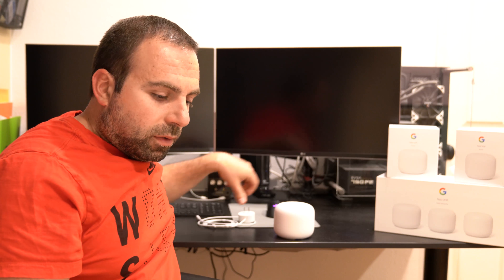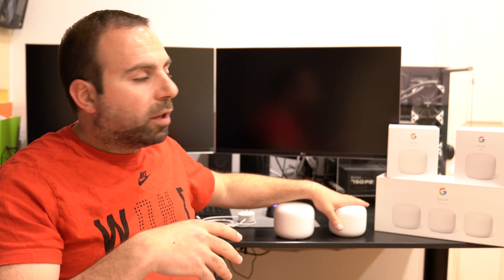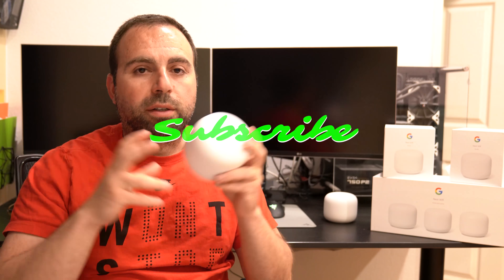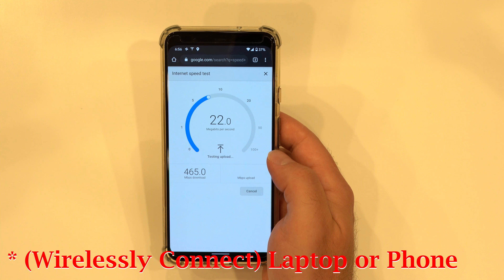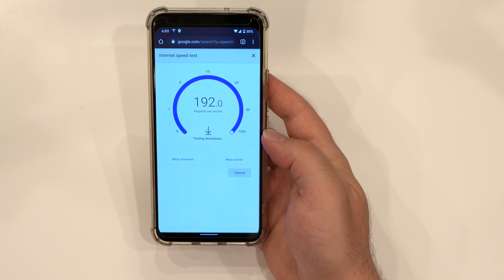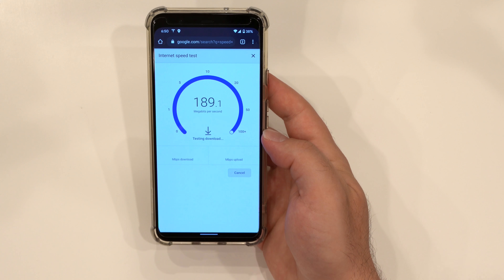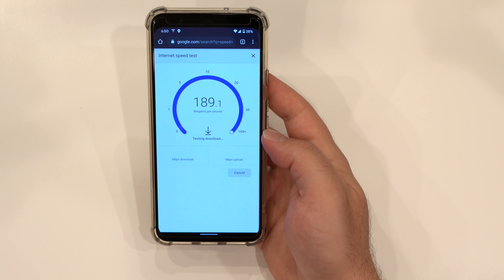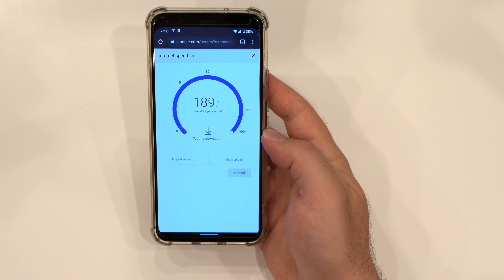Nest WiFi Router | Long Term Review | All Configurations Explained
Review of the Nest WiFi Router(s) and Nest WiFi Point(s). Explanation of various setups. The best Wifi mesh router. Wireless router made easy by Google.

16 Port Gigabit Ethernet Switch
8 Port Gigabit Ethernet Switch